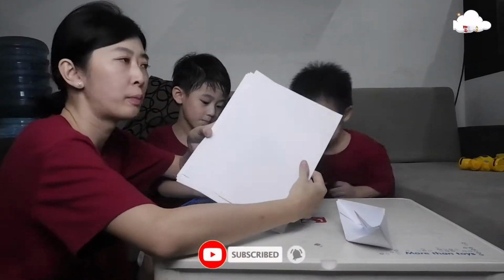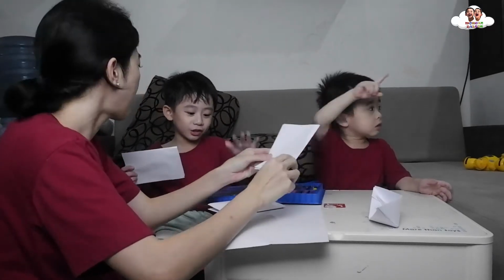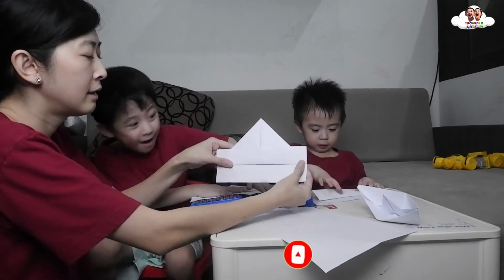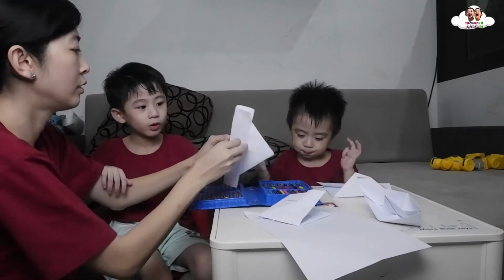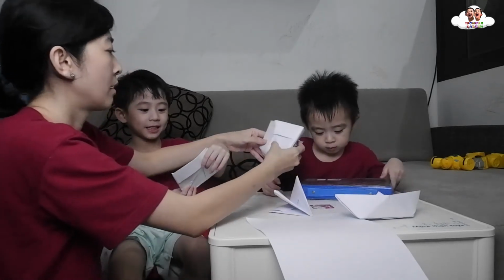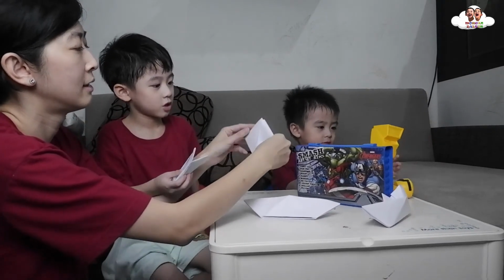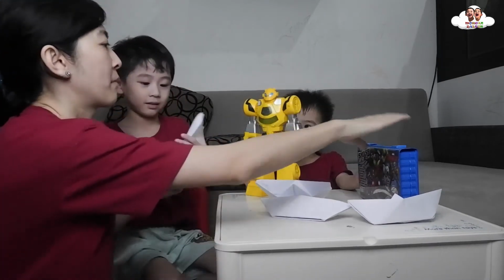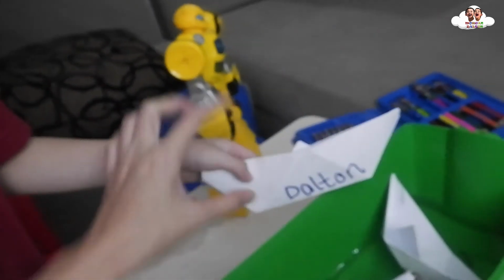How to Make Paper Boat art craft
follow IG: @morgandalton. official